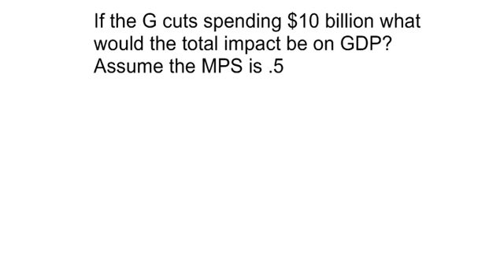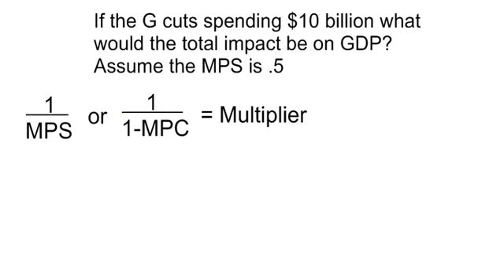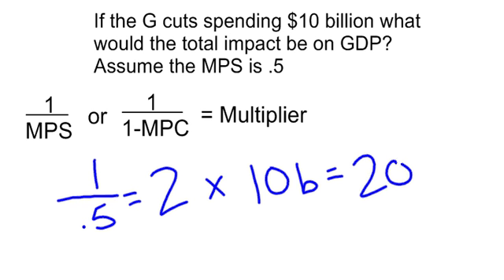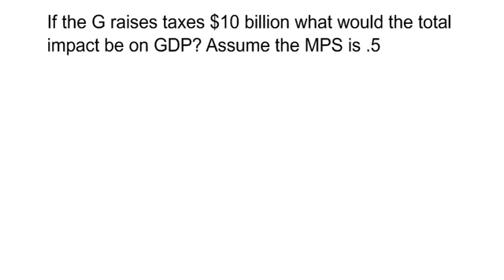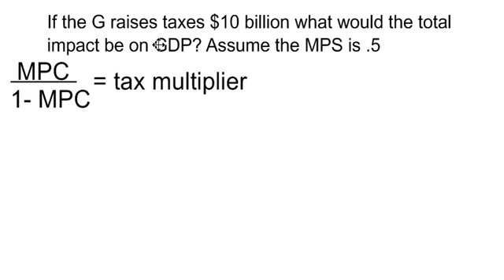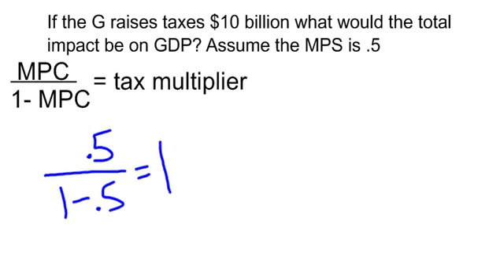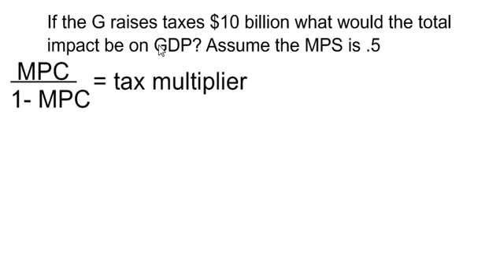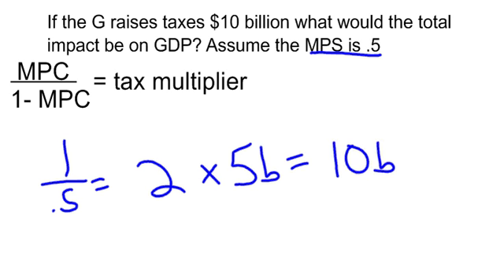fiscal policy multiplier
Short and sweet with easy numbers